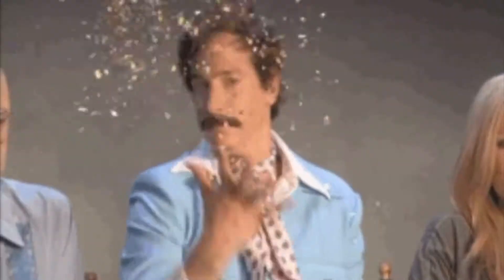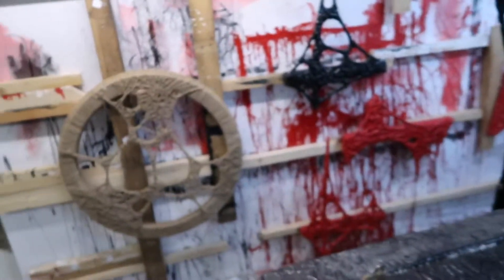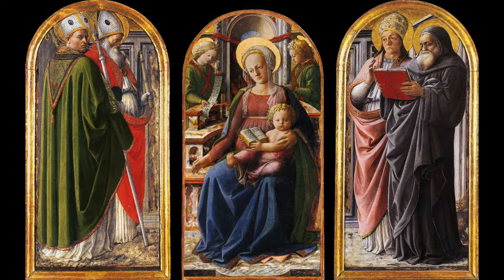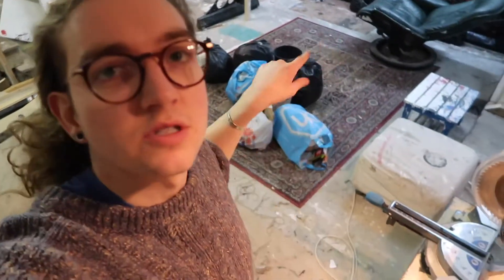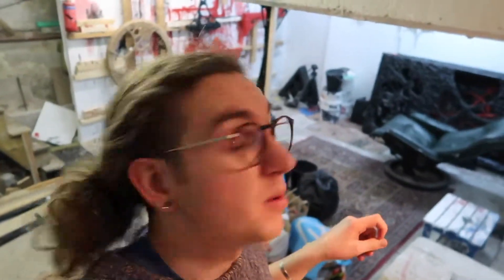Life as an artist - 30/30 challenge - Day 15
Day 15 of my 30/30 challenge. I break the rules and finally clean the studio.